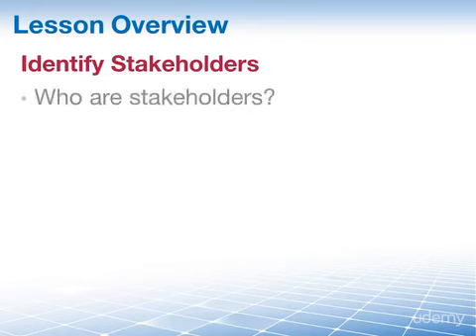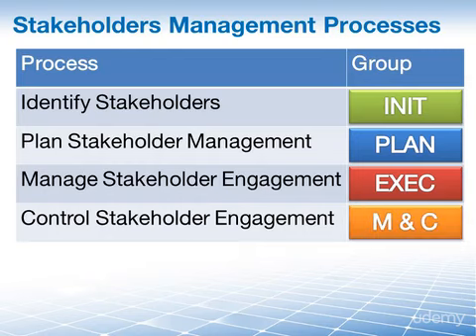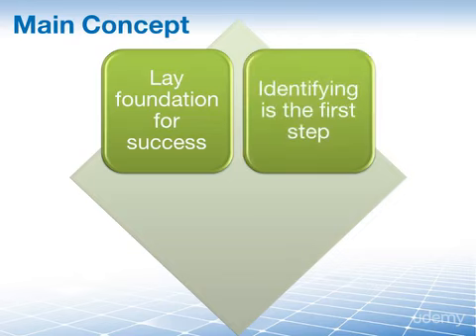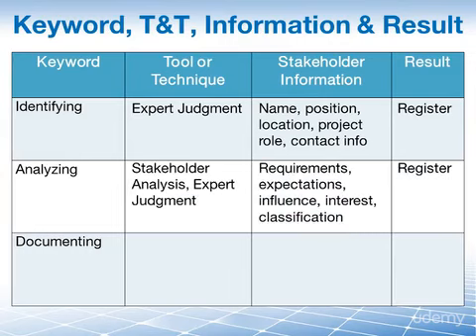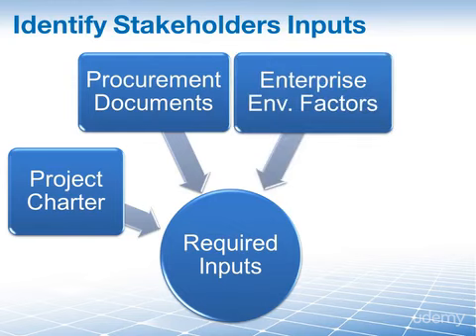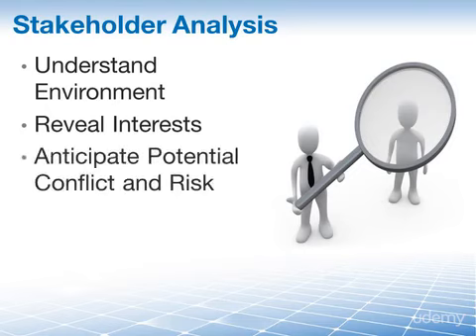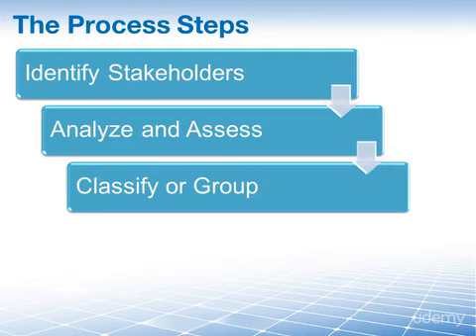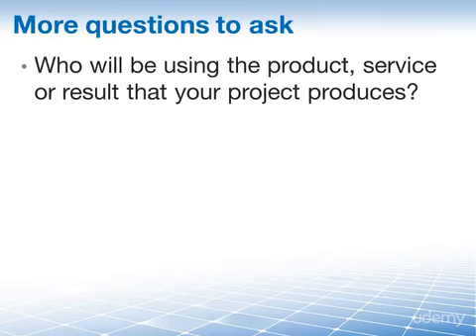131-L13.01.1 Identify Stake holders - PMP Training Videos - PMBOK - PMP Certification Exam